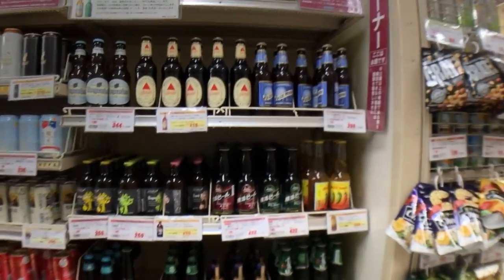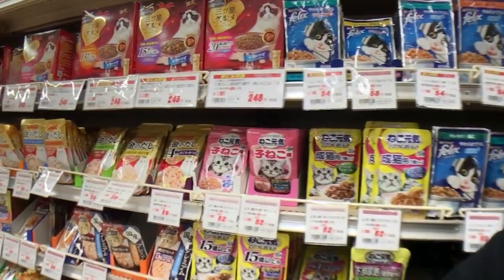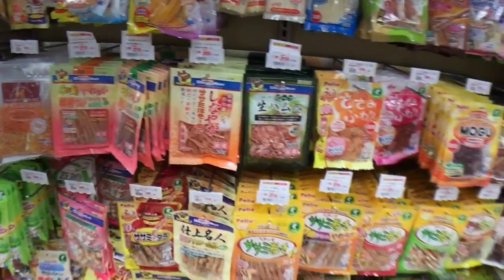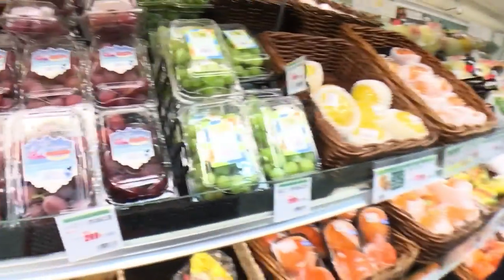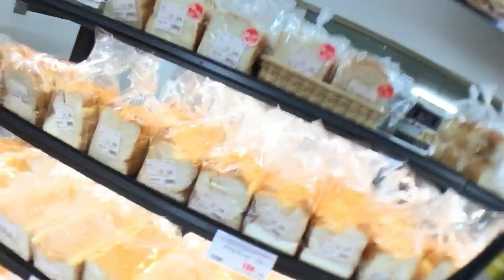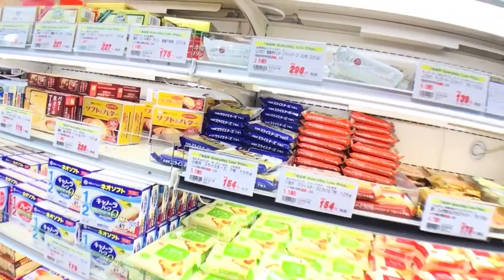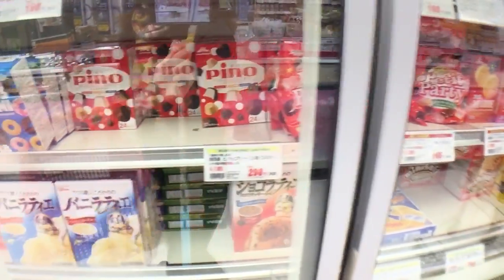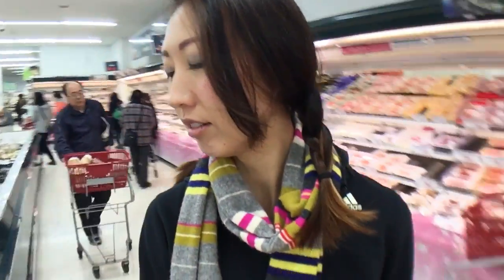Kasual Kali - Shopping at a Japanese Grocery Store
Whoo-hoo! Time to go grocery shopping in Japan! Join me as I share how to eat cheap, what to look for when shopping, and overall things to keep in mind if you shop in Japan. One long take! No editing, no cuts lol

My Adidas hoodie jacket is discontinued, but if you still want to get something Adidas

Hit me up on Insta:
Instagram.com/WorldOfKali